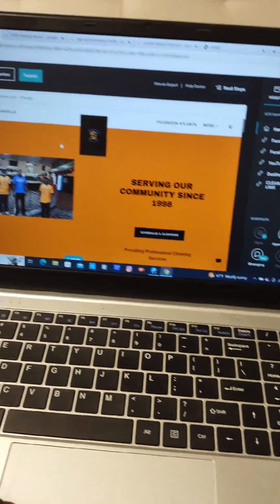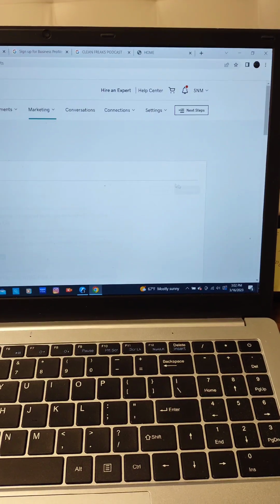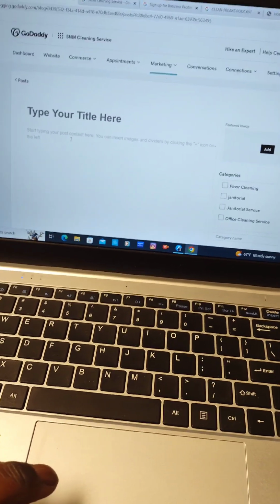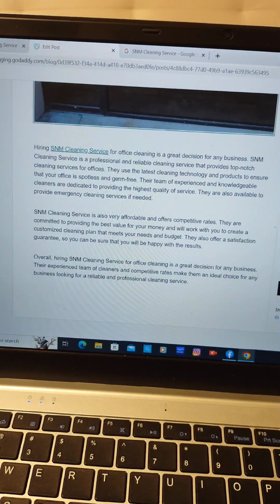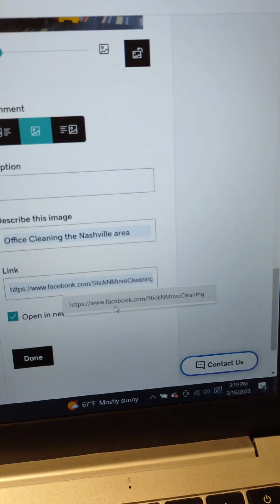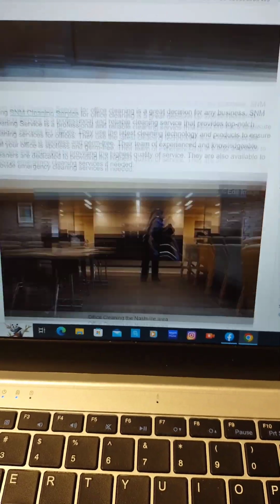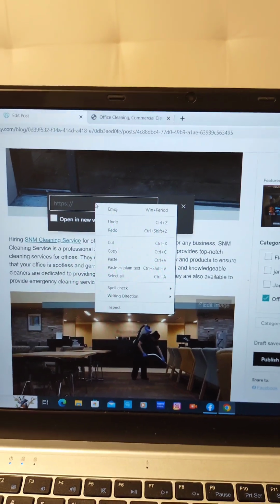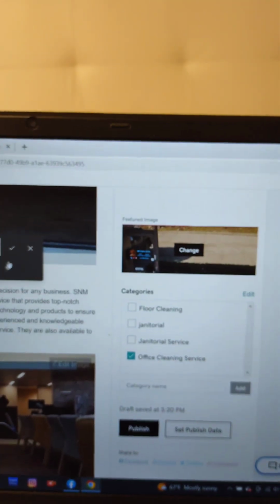How to create a Blog Post using Chat.gpt for your cleaning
This is just a quick video of how easy it is using Chat.gpt for Blog Post.

If you're needing janitorial service in Nashville Tennessee or Atlanta Georgia please call us ASAP!